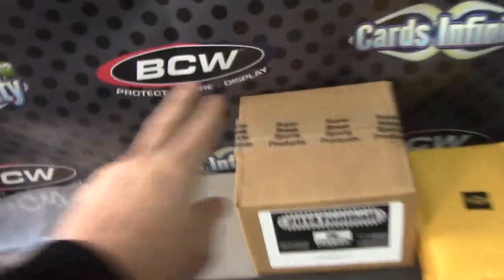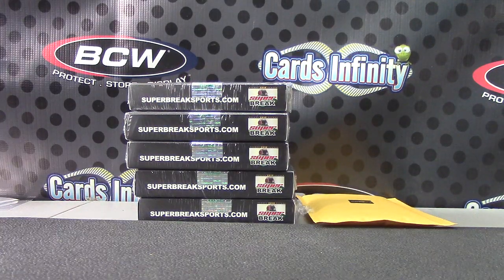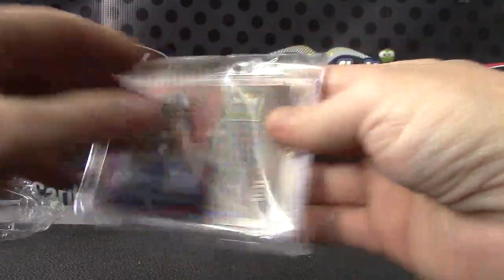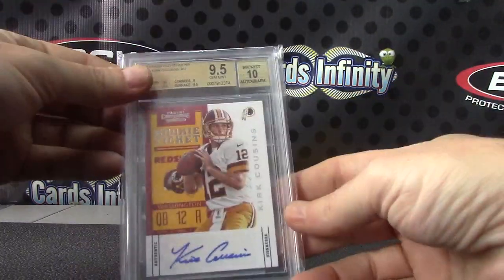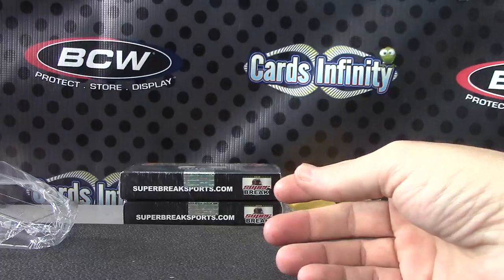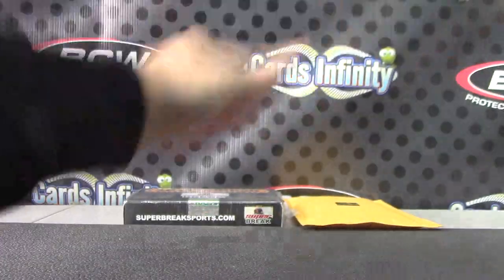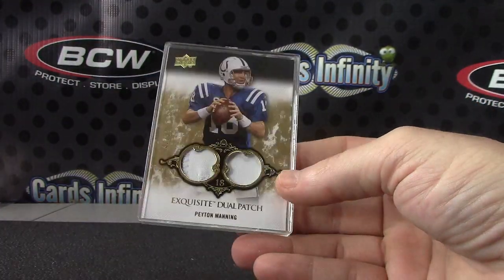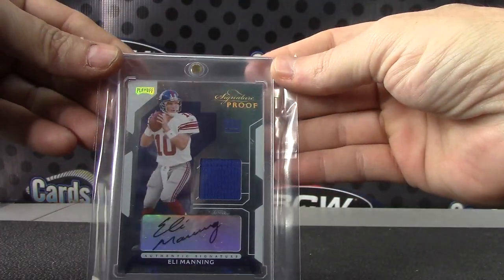Sean S' 2014 Super Break Football 5 Box Mini Case Break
Thanks a lot Sean, Chris J.